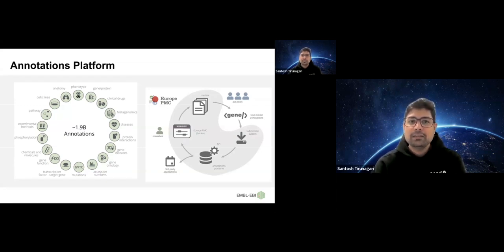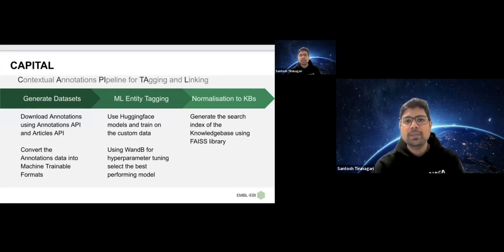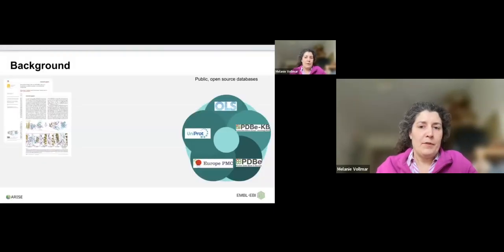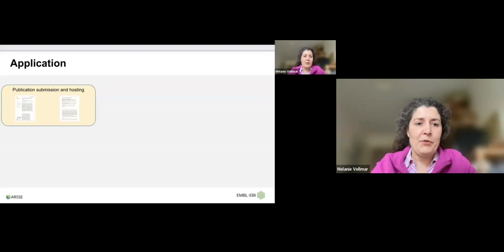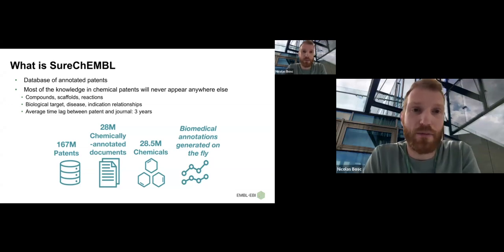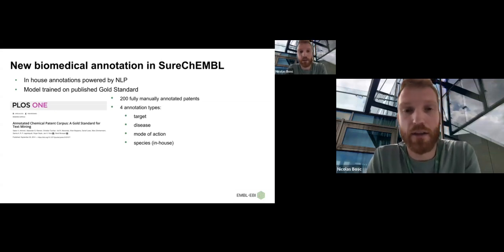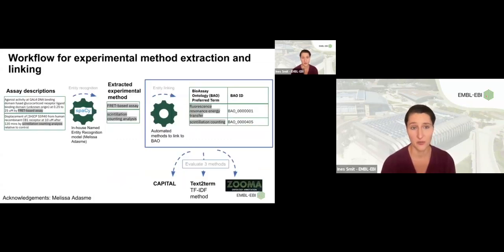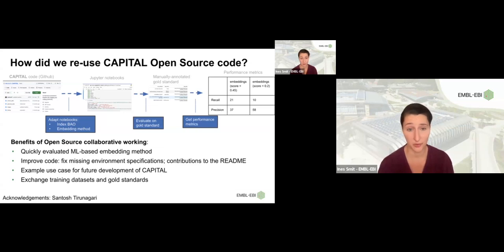I made my code open now what Steps to a thriving open software project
Sharing your code is a good first step towards building open source software, but it is not enough to ensure its success. This webinar focuses on practical issues to increase impact of open software projects, including maintenance, community building, discoverability, project management, documentation, licensing, and user needs.

Our speakers will share their experience working with the open source code as part of the CAPITAL project - open source tool that uses machine learning to identify biological concepts from text and link them to relevant ontologies. They will discuss the challenges they have encountered and potential solutions to address these.

This webinar is suitable for anyone who creates or is responsible for creating research software and is interested in practical aspects of developing or using open source code. A basic understanding of coding and/or software development, independent of programming language, would be beneficial.

Outcomes
By the end of the webinar you will be able to:
- Recognise the common challenges of open source projects
- Describe best practices for developing and maintaining open source software projects
- Identify strategies to improve discoverability and support reuse of open source tools